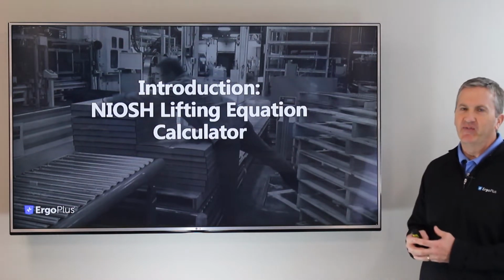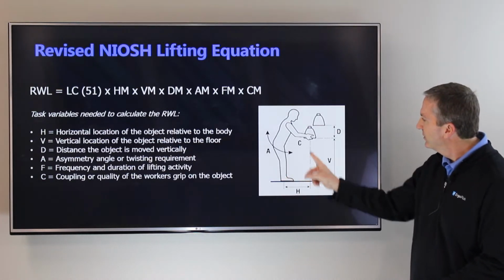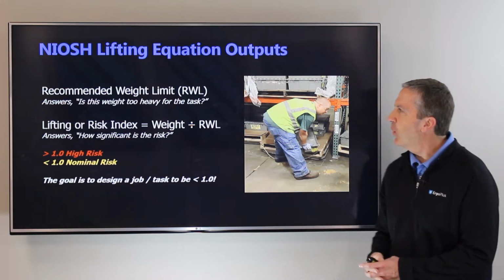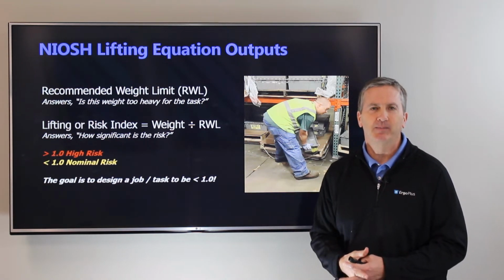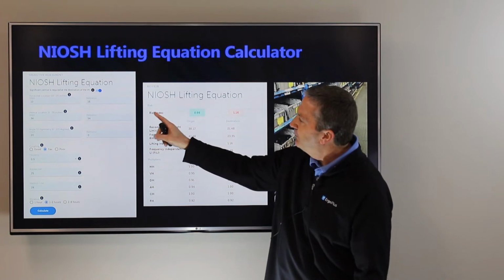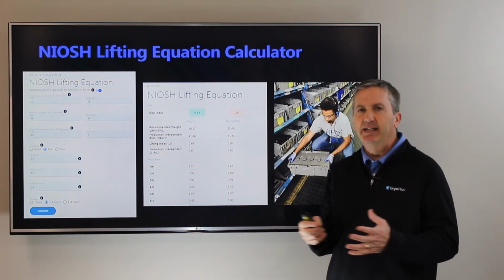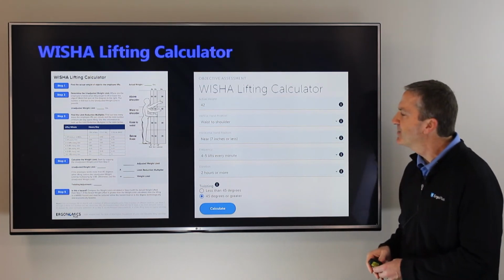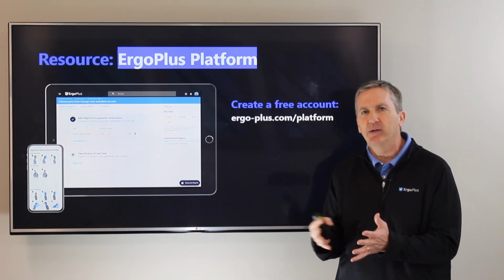NIOSH Lifting Equation Overview